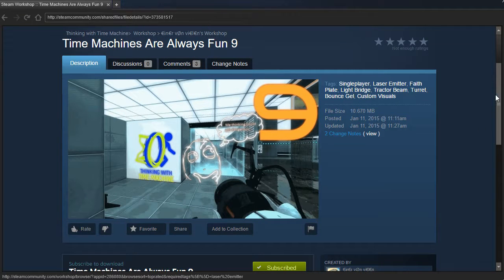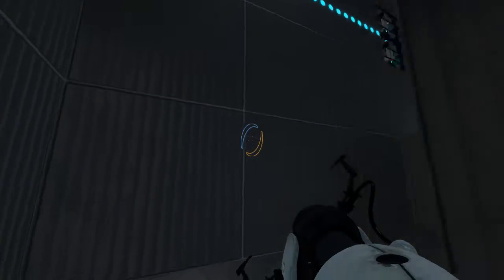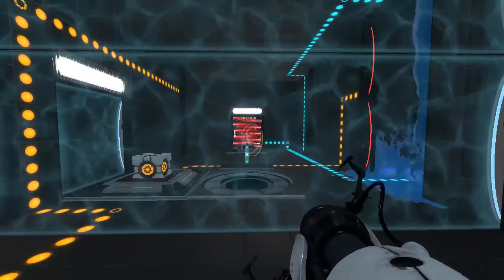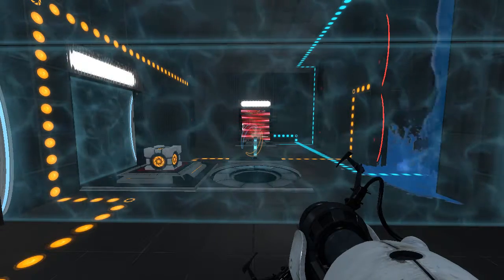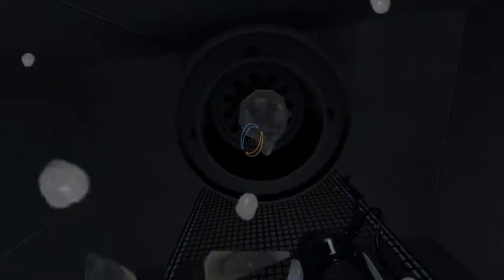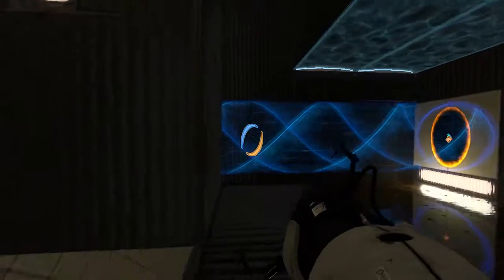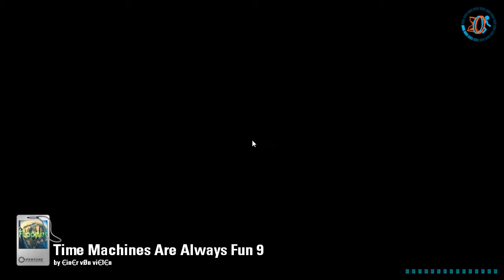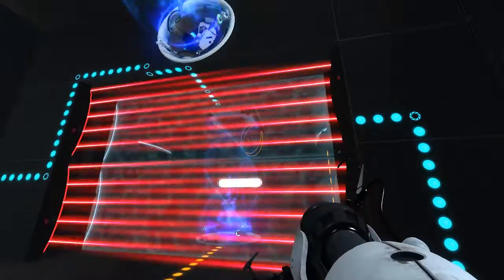TWTM PeTI - "Time Machines Are Always Fun 9" by €in€r vØn vi€l€n / FLooper